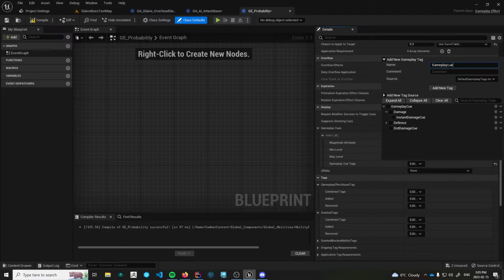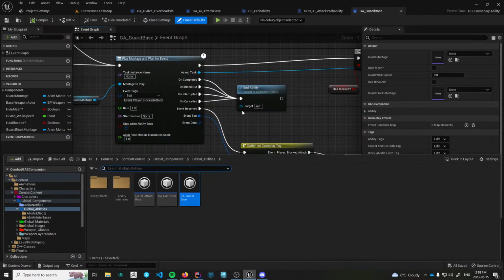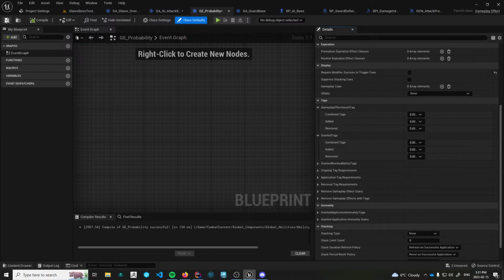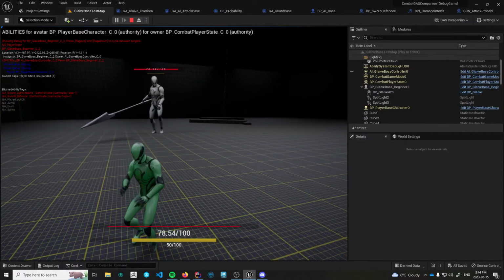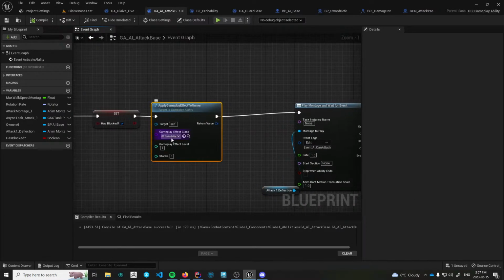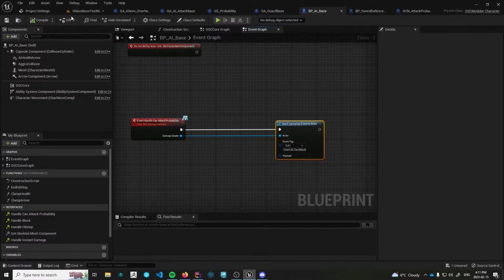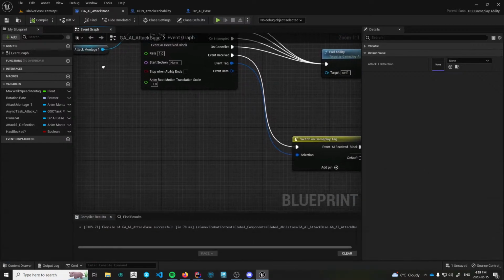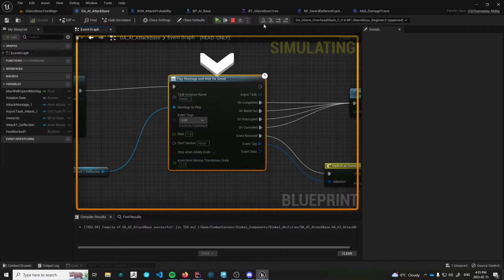Watch me make ludex Gundyr like boss fight in Unreal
I'm gonna be using Cascadeur to quickly blockout animation for my boss and make a working Boss AI